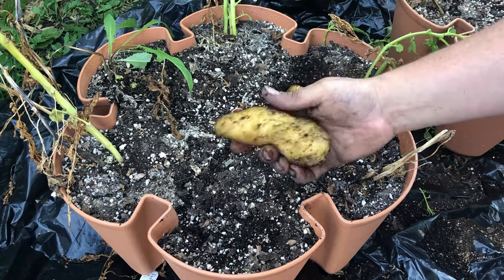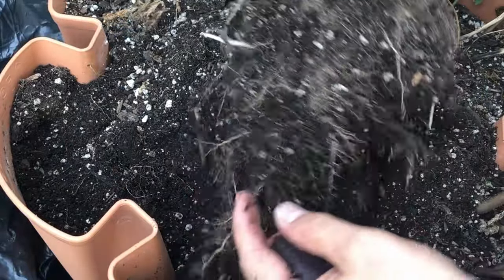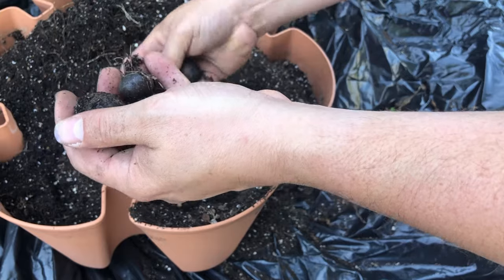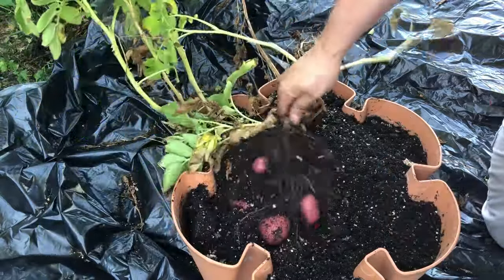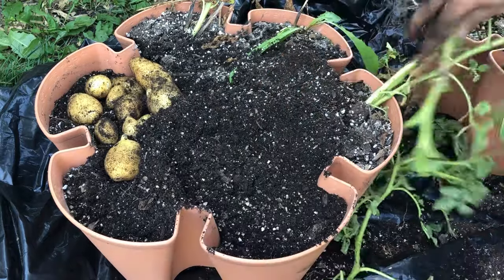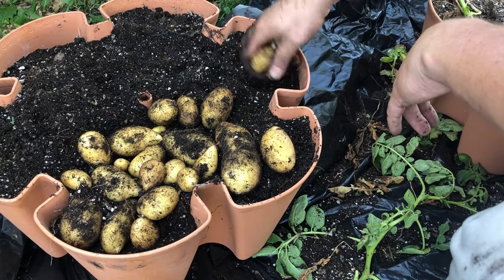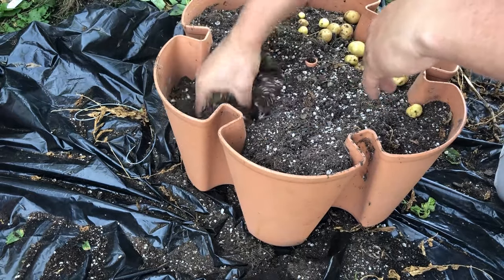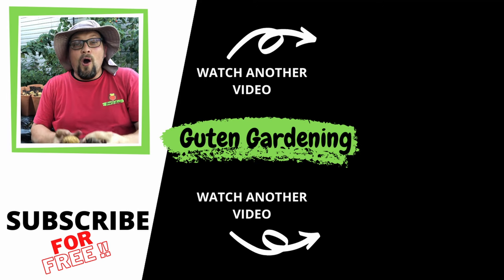Vertical Gardening SUCCESS: Epic Potato Harvest with GreenStalk!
There is currently a GreenStalk sale.

We have been growing potatoes vertically for the last few years, and the GreenStalk vertical garden potatoes are one of the ways we love to do vertical gardening.

When you have limited gardening space, and you still want to grow fruits and vegetables that would otherwise take up more room than you have to allocate, vertical gardening, and specifically the GreenStalk vertical gardening system might be a good option for you.

This season we grew several varieties of potatoes in our GreenStalk, including: Growing purple magic molly potatoes, growing adirondack red potatoes, growing charlotte potatoes, and growing yellow finn potatoes.

I will tell you ahead of time, one of the varieties did not perform as well as the others, but, we still got a great overall hearvest, and we will continue growing potatoes vertically in the future as well.

Facebook: Join our public Facebook group, search Guten Yardening

30 Days of Gardening and Giving Gift List